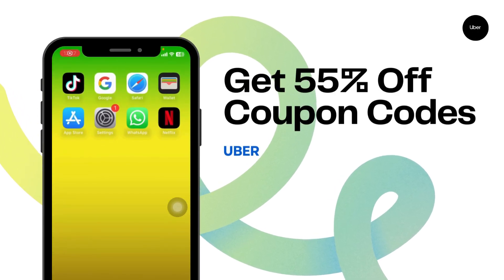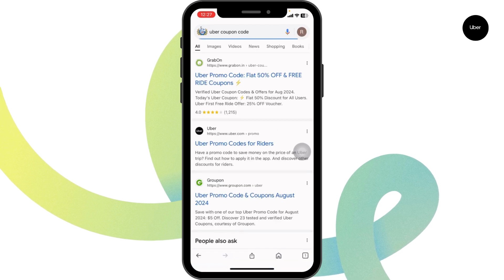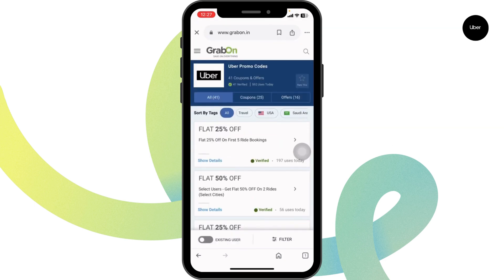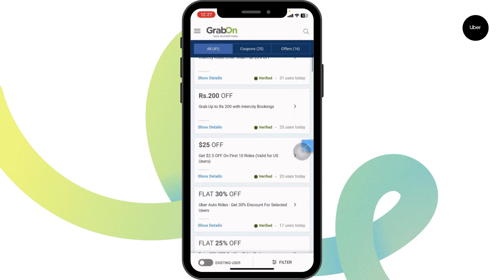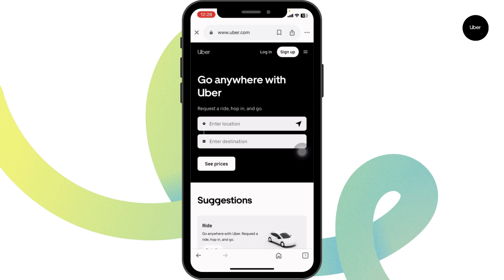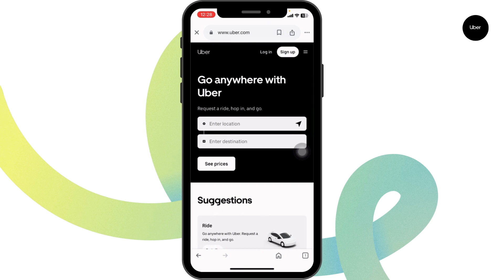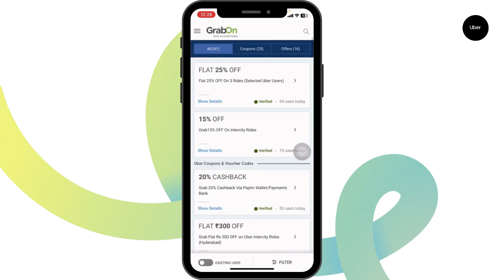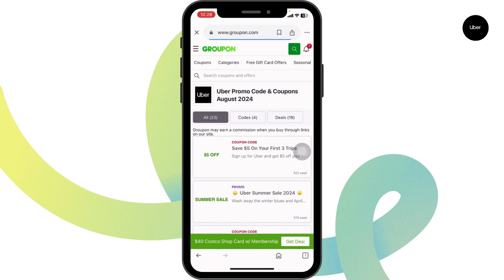How to Get 55% Off Uber Coupon Codes | Save on Your Rides (2025)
Looking to save on your Uber rides? This video will guide you through the steps to find and use 55% off Uber coupon codes in 2024.

In this guide:
0:00 - Introduction
0:05 - How to Save on Your Rides with Uber Coupon Codes

Learn how to search for valid Uber coupon codes, apply them during booking, and maximize your savings. Discover tips on finding the best deals and keeping up with Uber promotions.

Get 55% off Uber coupon codes and enjoy discounts on your rides today!